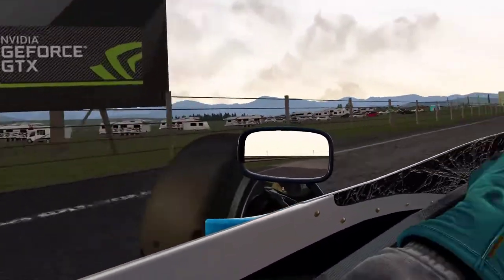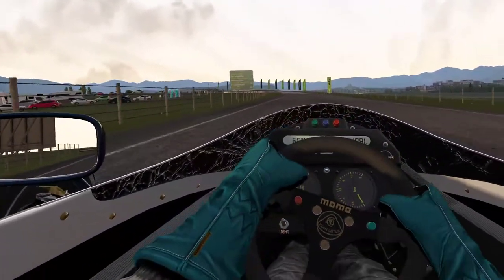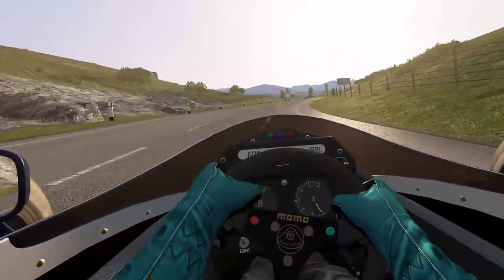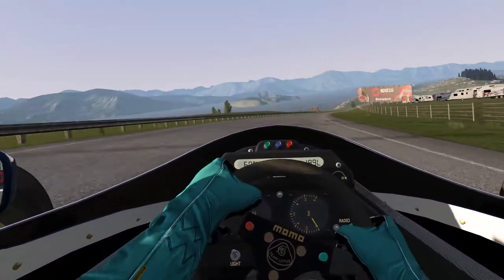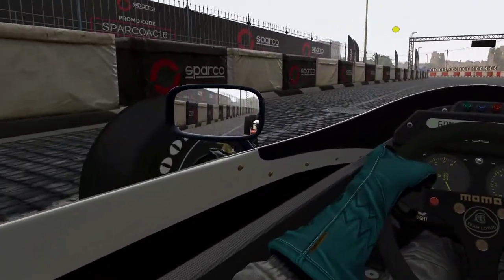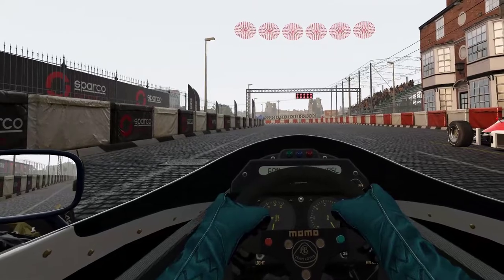Sunday Drive Ep. 01 - Transducers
What is a tactile transducer and why should I get one?